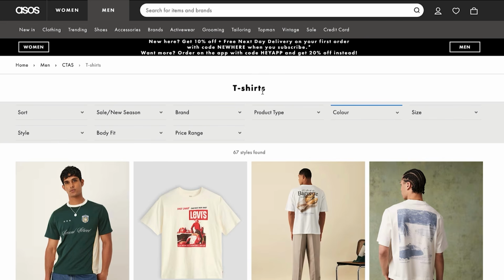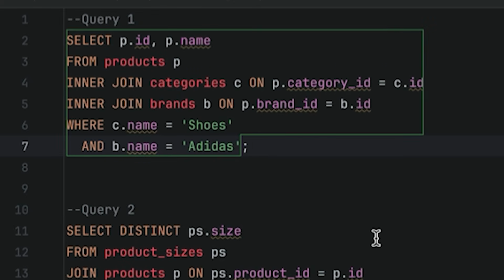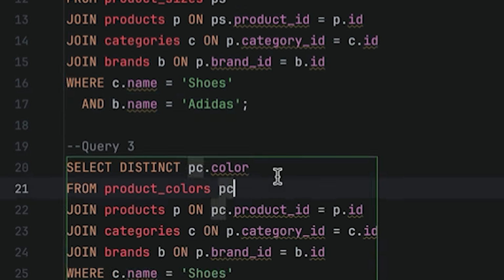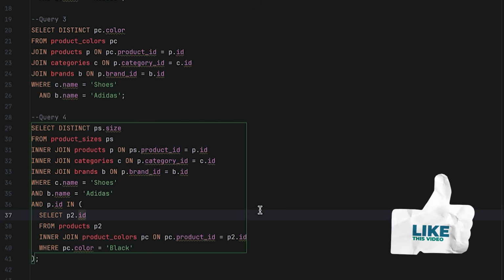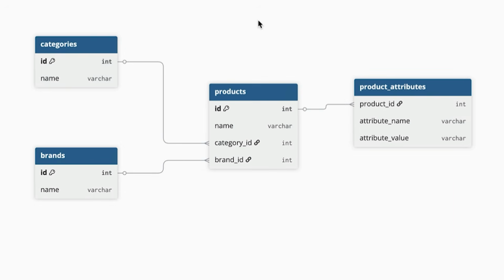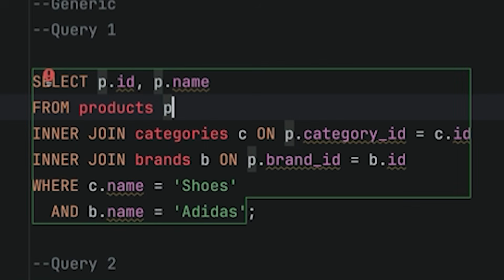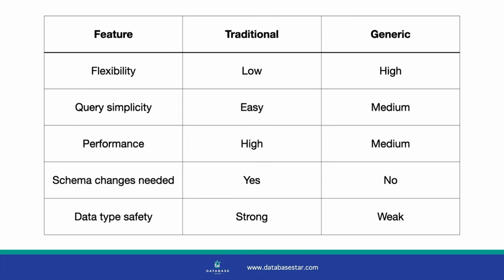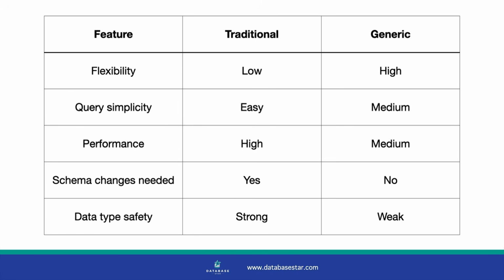How to Build Dynamic Filters with SQL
In this video, you'll learn what "dynamic filtering" is, how to design it in a database, and see some example SQL queries.

⏱ TIMESTAMPS:
00:00 - Dynamic filtering
01:20 - Option 1
03:02 - Option 2